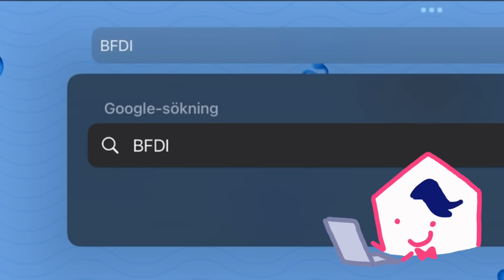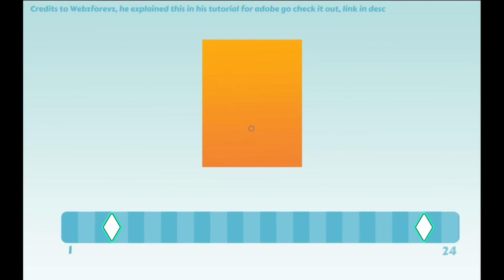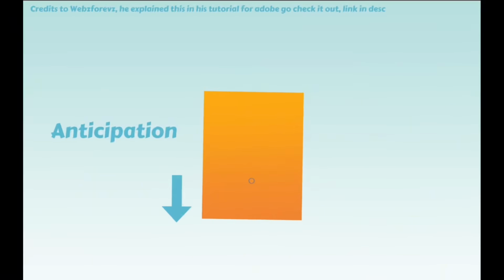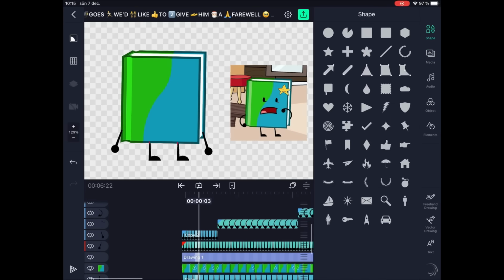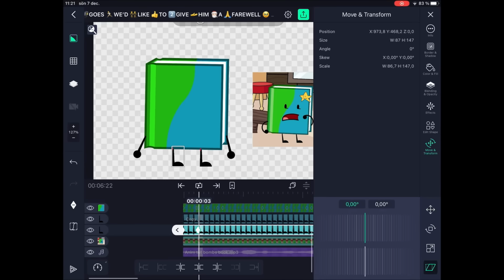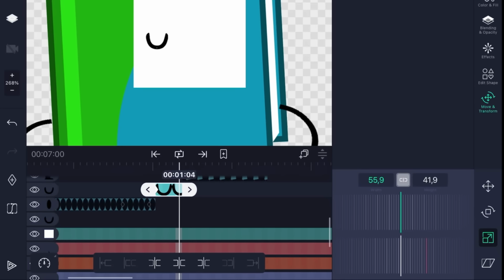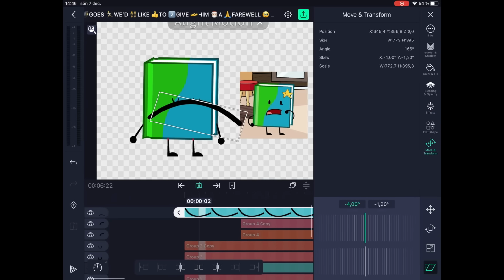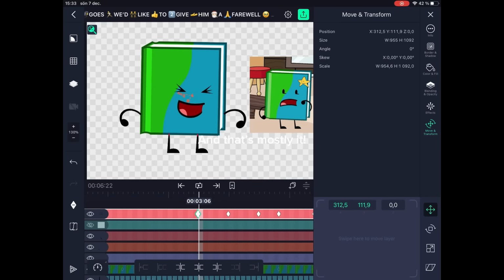Object animation in Alight motion || Tutorial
Please note I don’t animate for bfdi or any object show so it’s not perfect and uh pls don’t hate me if it didn’t turn out the way you expected ☹️ there’s some editing flaws but I think it’s ok- uhm, yeah I’m really nervous posting longer videos that are not animations,,,

Please look at these they’re amazing and explain stuff better than I do please go learn from them

Character used: Book, from BFDI by JacknJellifiy

Chapters

00:00-00:34-intro
00:34-01:22-getting started
01:22-02:09-Set up
02:09-03:59-Recoils
03:59-04:34-speed animation
04:34-06:10-arms
06:10-06:43-legs
06:43-08:45-eyes
08:45-10:06-mouth
10:06-10:49- final animation + outro

Music used

I’m sick EUEHEURH😔
I’ve had this planned since… 8 months ago and I finished the script earlier in September and now I recorded all the footage in 4 days what 🙏